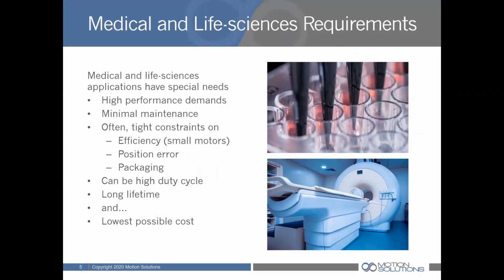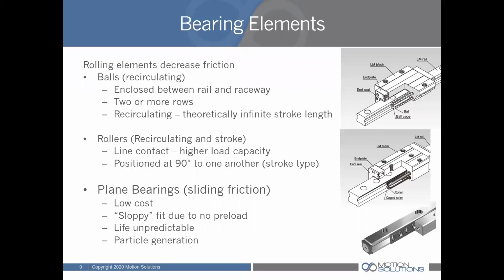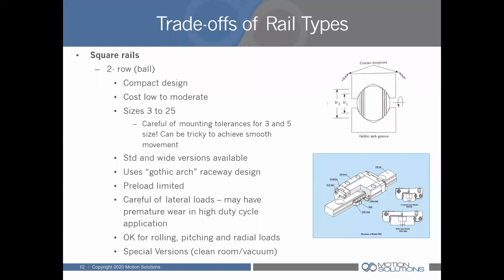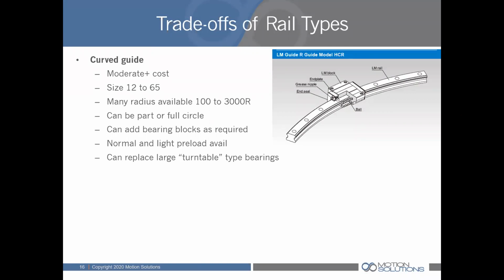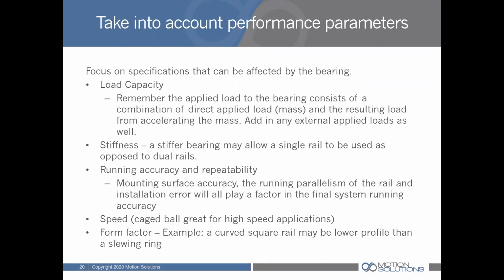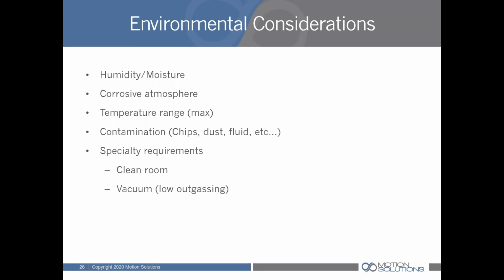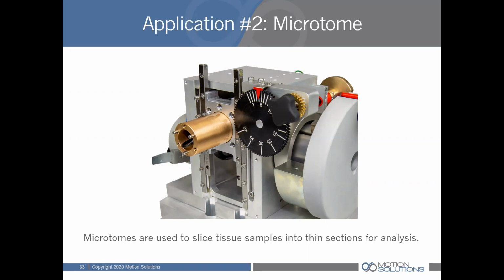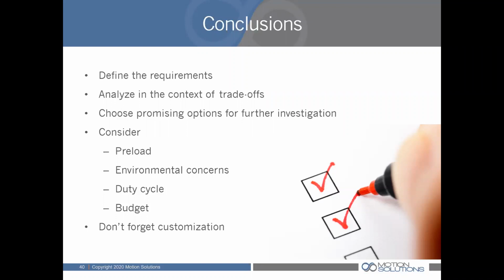Motion Solutions webinar "How to select the ideal linear bearing for your medical application"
Choice of bearing can make or break the performance of a linear motion system. Engineers often underestimate the importance of these components and leave their design until last, however. Such delays can be a major problem, particularly if the machine layout doesn’t include space for a bearing that can deliver the accuracy, resolution, and repeatability required for the application. Designers need to understand their degrees of design freedom and take into account all trade-offs before specifying a bearing.

Wally Logan is vice president of engineering at Motion Solutions.“Properly specifying the bearing upfront makes all the difference in getting your linear motion system to meet the requirements of the application,” says Wally Logan, vice president of engineering, Motion Solutions. In this webinar, Logan will draw on his extensive bearing and motion design experience to review what medical and biomedical device designers need to know about their application, their design, and their bearing options in order to choose the best bearing for their project.

What you will learn:
• The common classes of linear bearings
• The key characteristics and how they affect performance, lifetime, size, and cost
• The step-by-step process of choosing a bearing as illustrated by examples covering four common classes of medical and life sciences applications